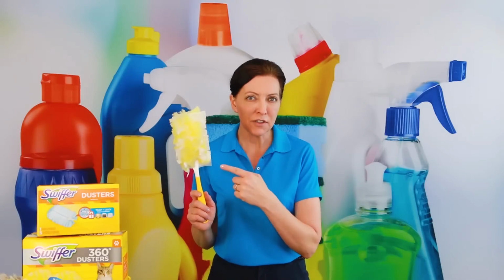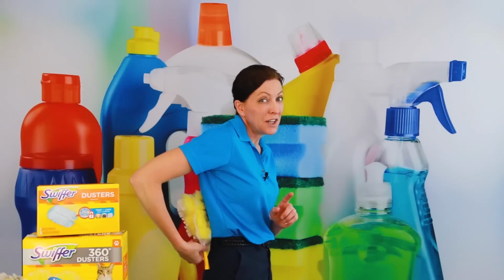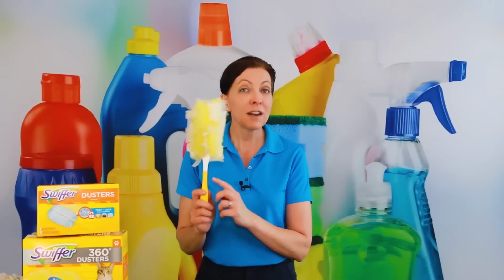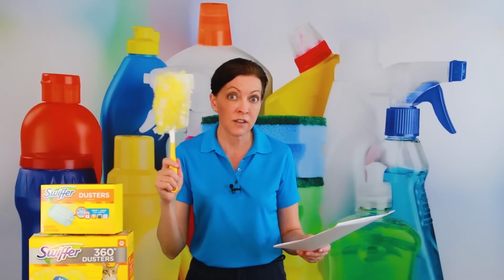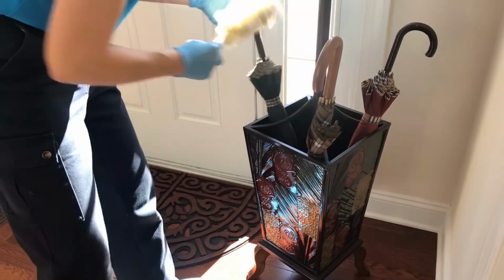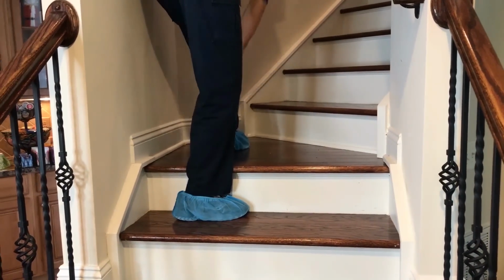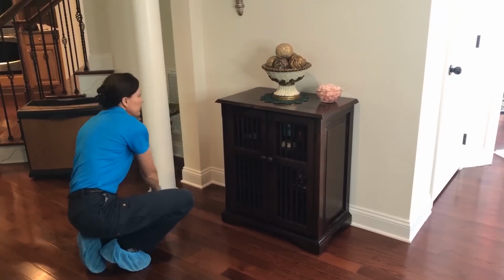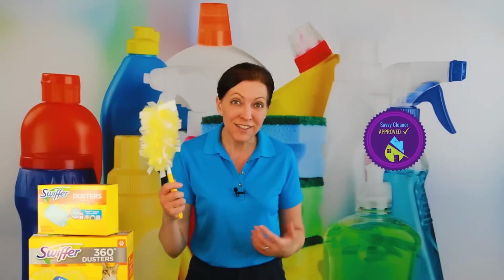Swiffer Duster- Do They Work? Swiffer Duster 360 Product Review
This Swiffer Duster 360 product review covers the Swiffer Duster SDS. Also, in this Swiffer Duster 360 product review, Angela Brown, The House Cleaning Guru, shares cleaning tips on how to dust.

While cleaning, speed cleaning, or a homeowner wanting to "just clean my space" will often buy random cleaning supplies, but it's great to check online Swiffer reviews to find the best duster for your type of cleaning.

You'll find they sell a Swiffer 360 starter kit and Swiffer 360 duster extender. This Swiffer Duster 360 product review also touts its Savvy Cleaner Approved. Yay!

Swiffer Duster 360 Extended Handle Starter Kit
Refills - Swiffer 360
Swiffer Duster Ceiling Fan Super Extender Handle Starter Kit
Febreze Scent Swiffer Duster Refills
Swiffer 360 Dusters Short Handle Starter Kit

*** SAVVY CLEANER TRAINING & CERTIFICATION FOR HOUSE CLEANERS AND MAIDS ***

*** ASK A HOUSE CLEANER ***
Ask a House Cleaner is a daily show where you get to ask house cleaning questions, and we provide answers. Learn about decluttering, cleaning, and how to run a cleaning business.
Hosted by Angela Brown, founder of Savvy Cleaner Training for House Cleaners and Maids. Angela owned and operated one of the largest cleaning companies in the Carolinas for 25 years.

Each year Savvy Cleaner gives away scholarships to the Savvy Cleaner Network, which includes training for house cleaners and maids, group coaching, and 24/7 network support. This trains them in personal protective equipment, chemical safety, cleaning equipment between jobs, how clean techniques, and more. If you find value in this show and you want to pay it forward, you can sponsor a cleaner here: